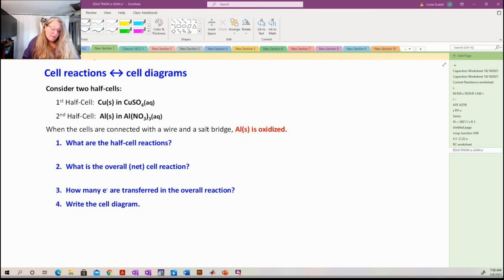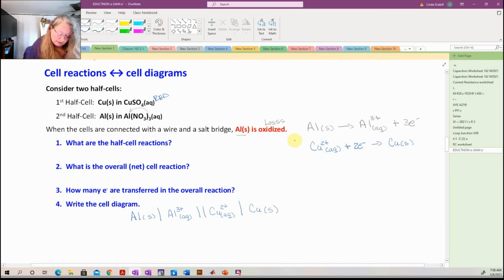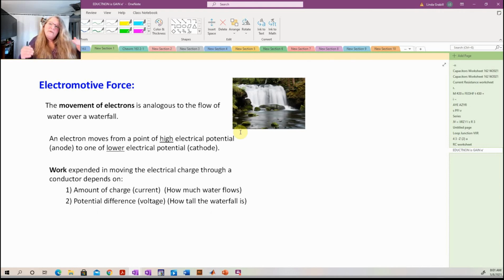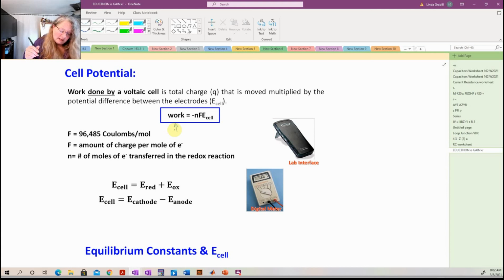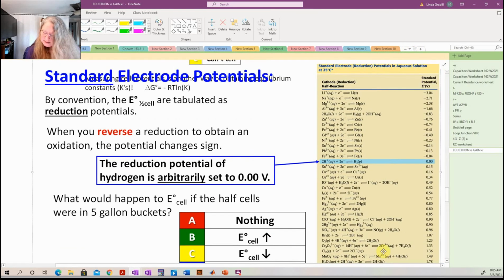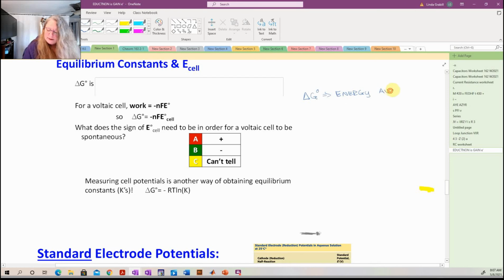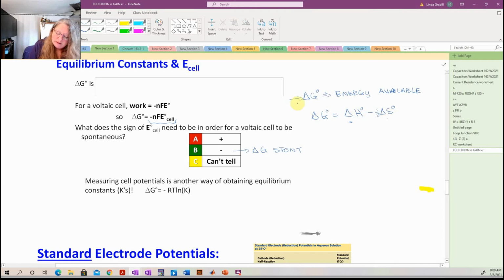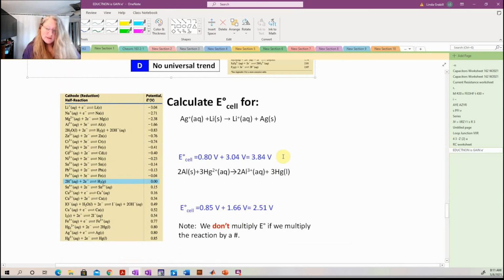Energy in a cell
A look at standard potentials, and how we can relate potentials to work and energy.